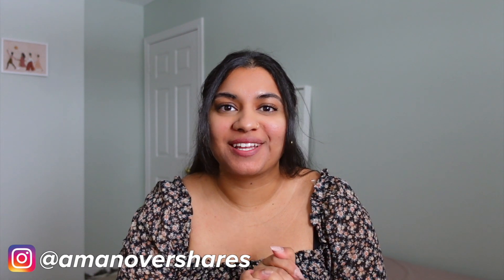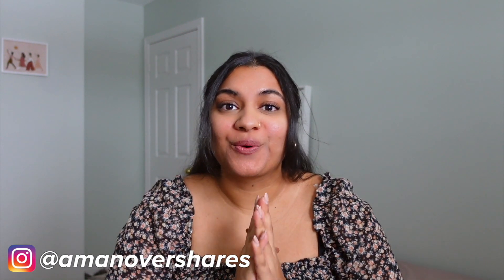GENETIC COUNSELING SPECIALTIES EXPLAINED | cancer vs. pediatrics vs. prenatal genetics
Interested in the types of cases a genetic counselor sees? The 3 most common specialities in genetic counseling are cancer, pediatric and prenatal, and in this video I'll tell you about the most common referral indications for each!

Hi there! My name is Aman and I’m a chronic oversharer. I live in Toronto and upload a day/week in my life vlogs, midsize fashion, life as a genetic counselor/genetic counsellor and now wedding planning! Growing up I didn’t see a lot of people in the media that looked like me so I finally decided it’s time for me to be that someone!